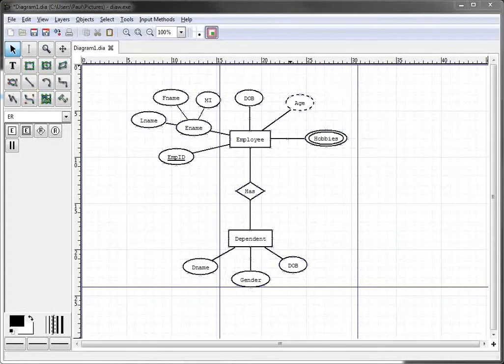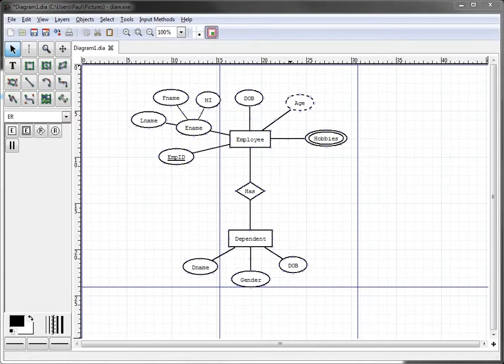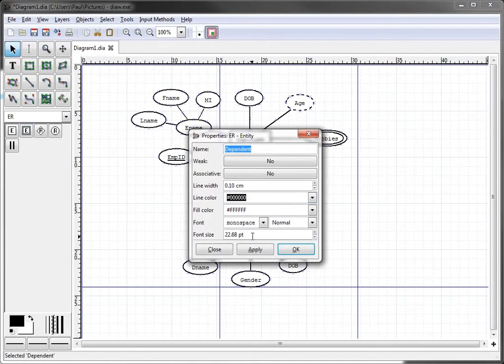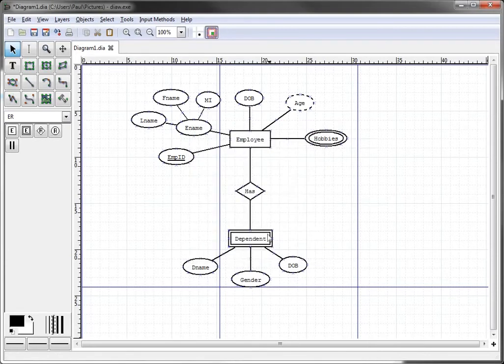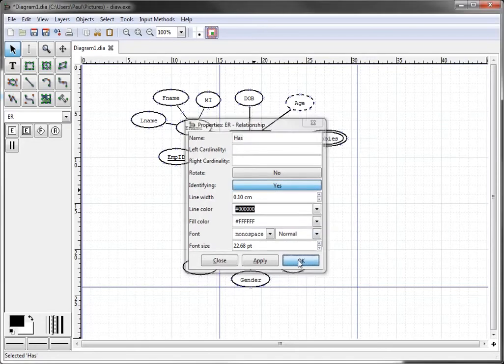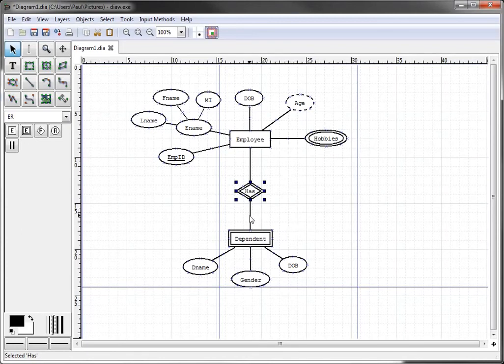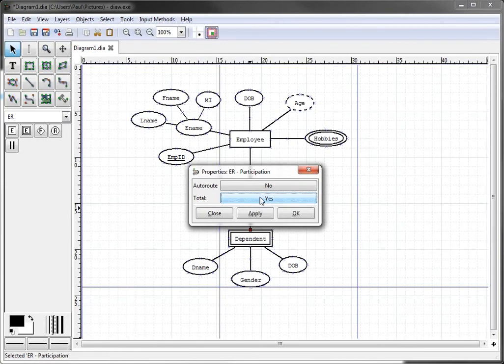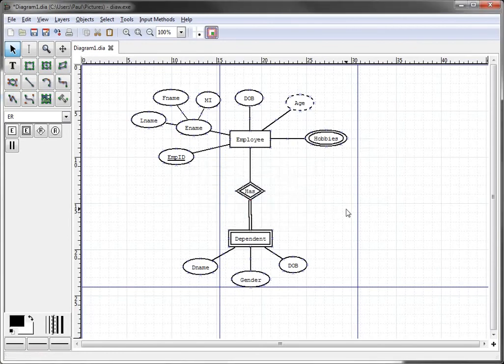ER Diagrams in Dia Part 10 - Illustrating Weak Entities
This tutorial explains how to create and illustrate weak entities in an ER diagram using Dia Diagram Software.

These tutorials are based on the Chen-like model for Entity-Relationship (ER) diagrams developed by Peter Chen.